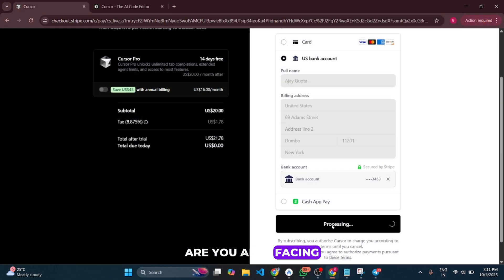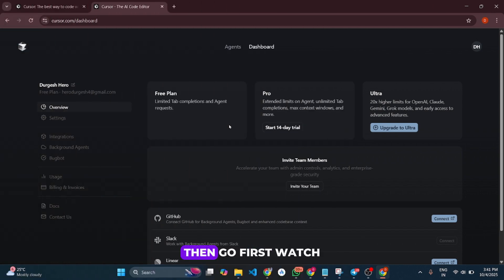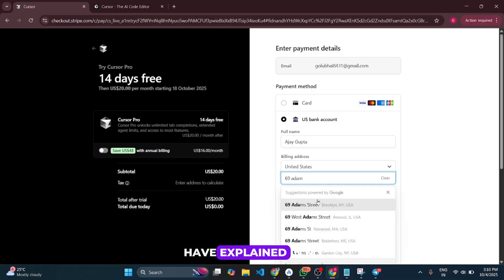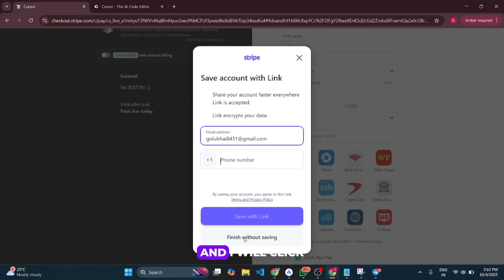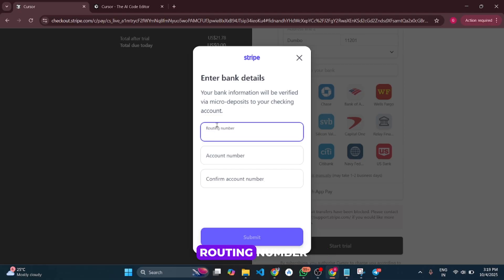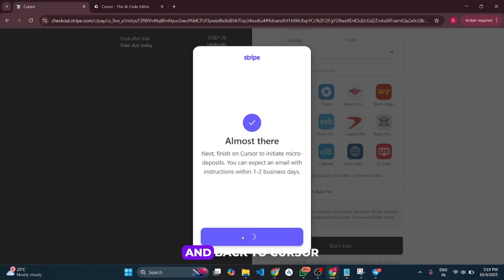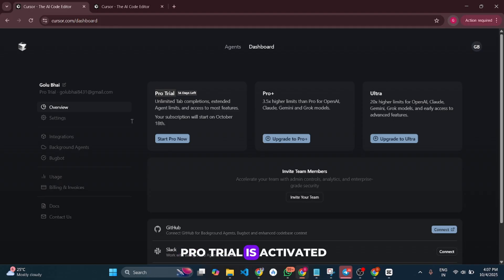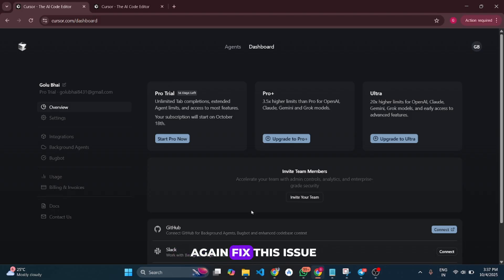Fix "Microdeposit Transfers Blocked" Error & Get Unlimited Cursor Pro Trial (No Card) 2025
Are you getting the error:
"Microdeposit transfers have been blocked.

In this tutorial, I’ll show you how to solve the Microdeposit blocked issue and claim FREE & UNLIMITED Cursor Pro trial without a credit card or bank account. This is the latest working method with extra tips you won’t find anywhere else.

🔥 What you’ll learn in this video:
• How to fix Microdeposit Transfers Blocked error on Cursor Pro
• How to unlock unlimited free Cursor Pro trial (2025 update)
• How to bypass credit card & bank account requirement
• Hidden tricks: secret routine number and working account number

👍 If this helped you:
• LIKE the video to help others find it
• COMMENT “It worked!” to confirm the method

✅ SEO-boost lines (for YouTube discoverability):
cursor ide free trial 2025, cursor pro tutorial, how to use cursor ai editor, cursor ide no credit card, cursor ai free plan, get cursor pro free, ai coding editor 2025, best ai ide, free coding tools for developers